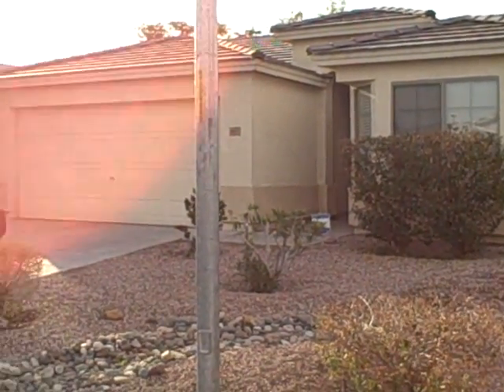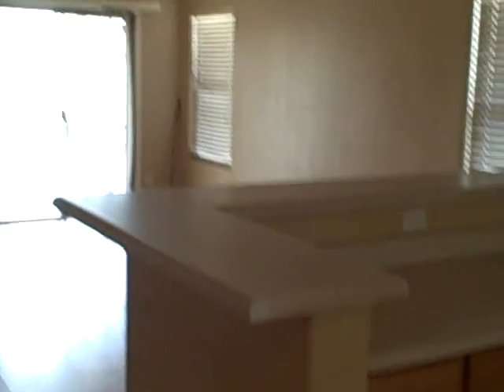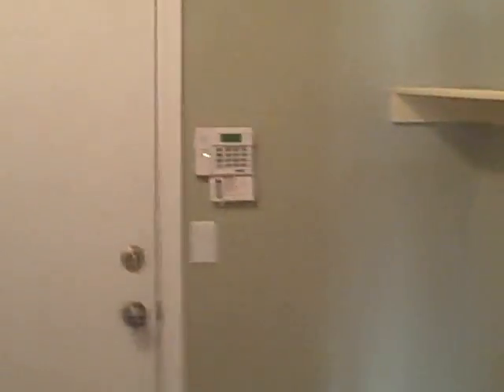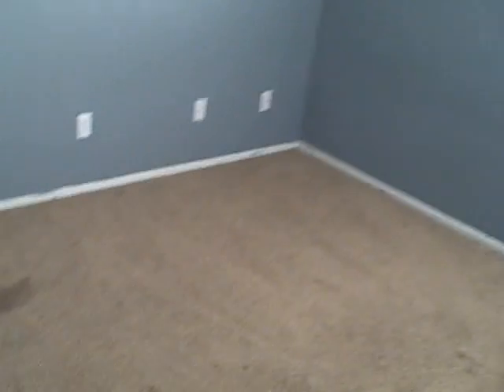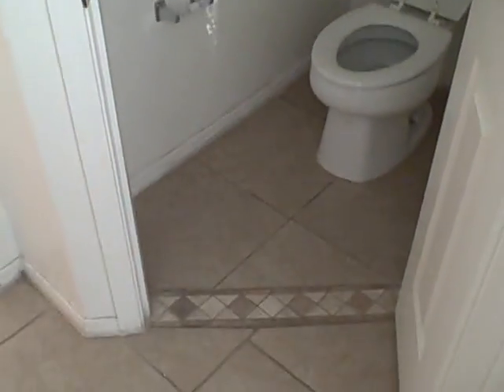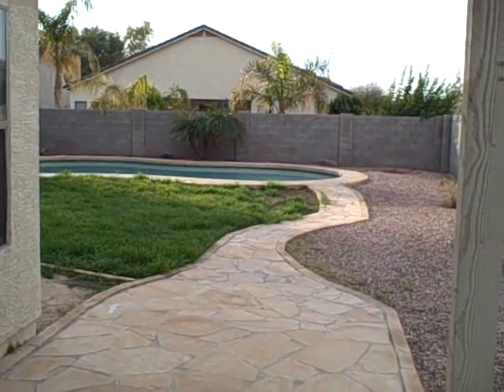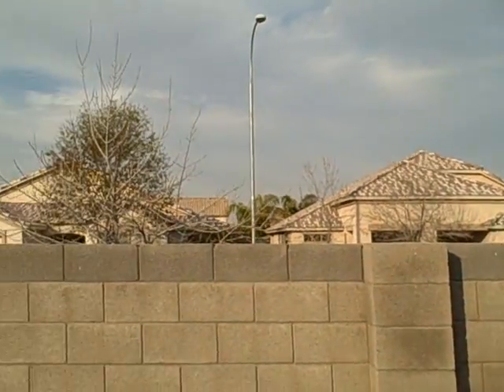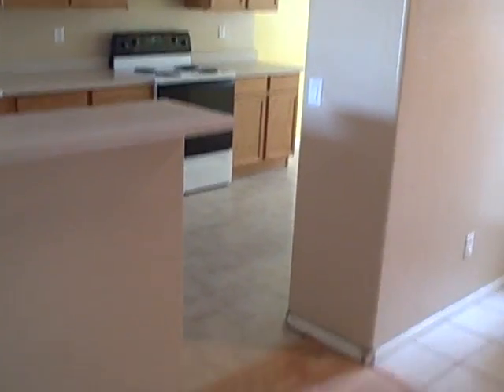10837 w Wilshire - Avondale House with pool $109,000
1,500 SF 3 bedroom 2 bath. Needs VERY LITTLE work. Corner lot with huge backyard and pool. Built in 2002. Foreclosure priced at $109,000 will make a good vacation rental or long term investment. Comps suggest this house will rent unfurnished for approximately $1000/mo  This is Pick of the week.  Will NOT last the weekend.